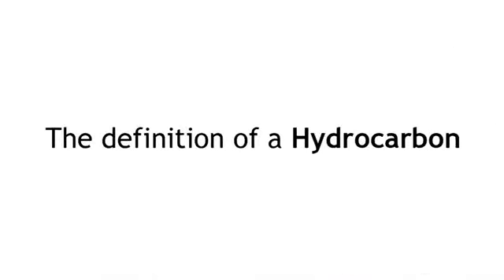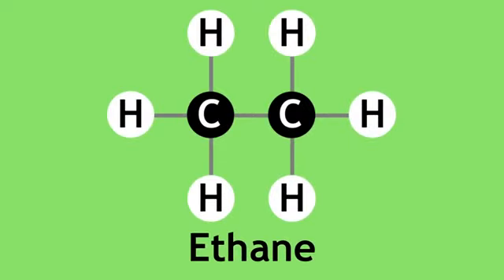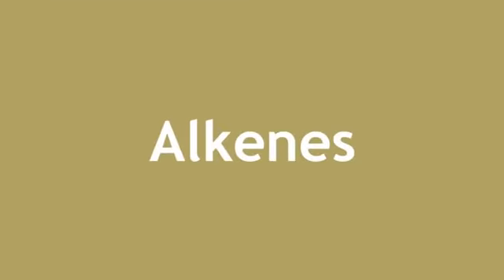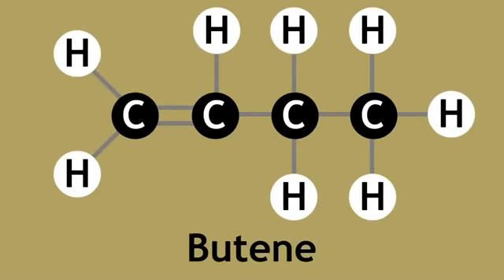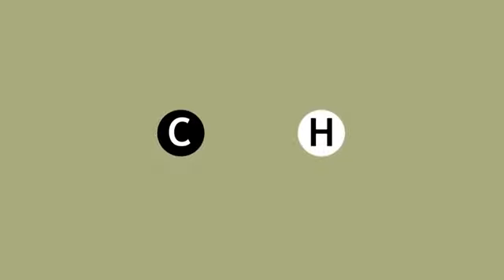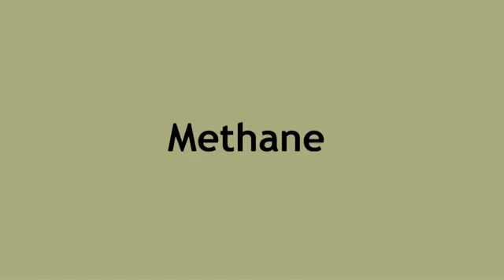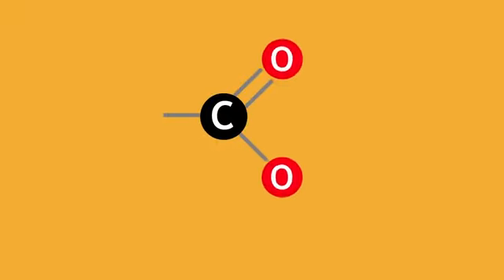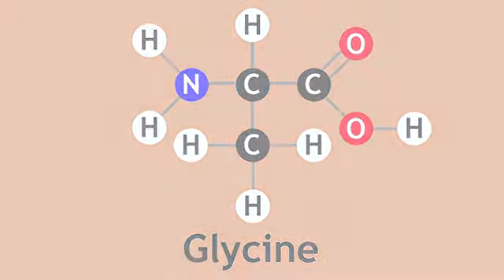What are the functional group